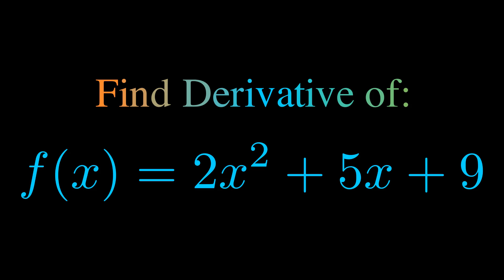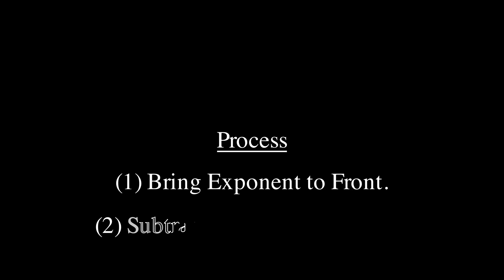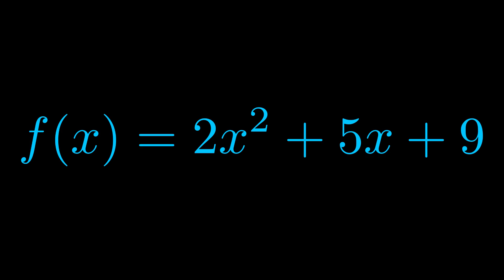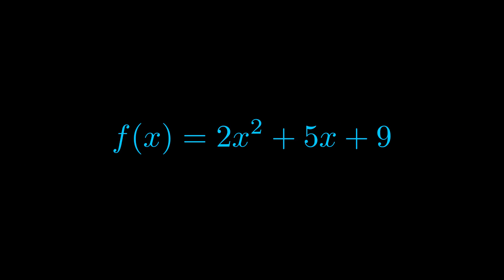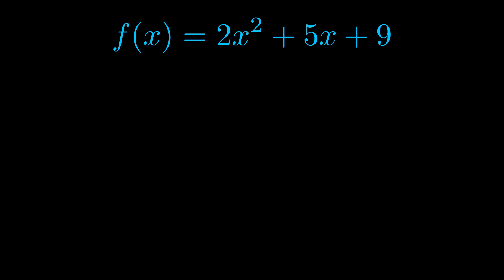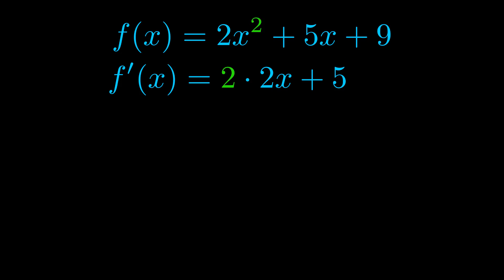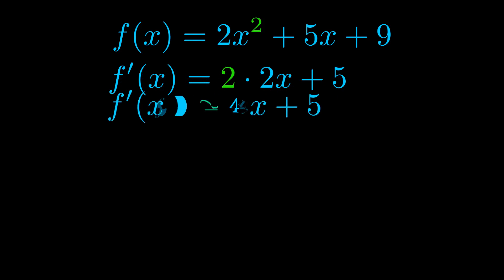Find Derivative of 2x^2 + 5x + 9